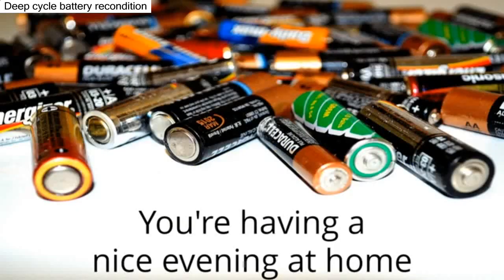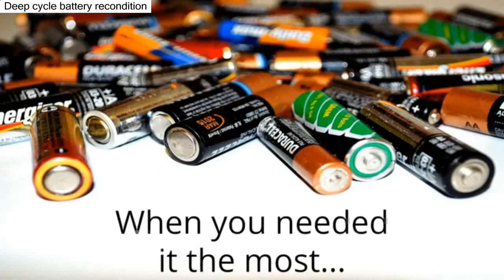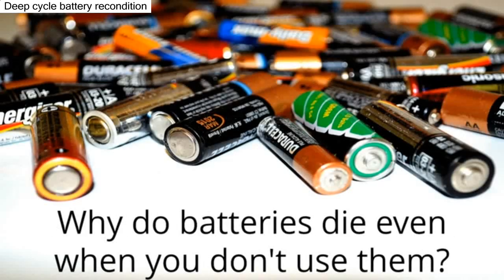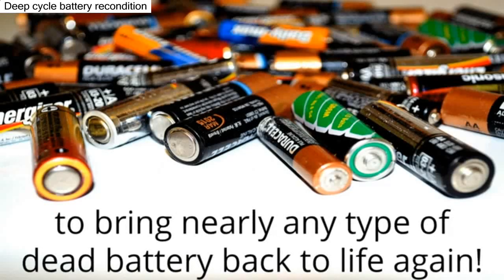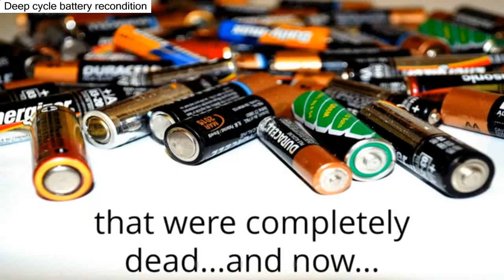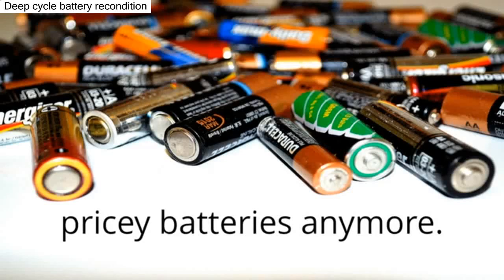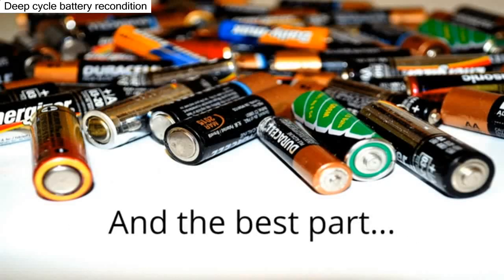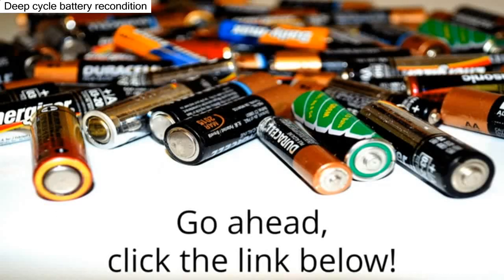Restoring AGM Batteries - Gel Battery Reconditioning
VRLA Battery (Battery Cell Type) Videos And Download 3GP, MP4, HD MP4, MP3 And Watch VRLA Battery (Battery Cell Type) Videos.
Techniques for restoring sealed batteries.(field of study), box, boombox, wireless speakers, iphone, Phone, mp3, portable, reviev, portable speaker, invention, VRLA Battery (Battery Cell Type).

Restoring agm batteries strength technological know-how forum.

By learning how to recondition rechargeable batteries, you will save yourself some money.

This method will show you to restore your batteries at home and which type of chemical one should use for reconditioning..

Gl/GpJBLj How To Recondition Batteries At Home pic.
How To Recondition Batteries At Home by Tom Ericson.

How to restore nimh batteries  how to restore a battery with epsom salt  recondition nimh battery  reconditioning a car battery.
Restoring AGM Batteries – Energy Science Forum To All, The AGM batteries may be converted, but what if the battery is Sulfated, your in trouble. How to Recondition Batteries at Home and Save Money.

A: Agm Battery 31 - Doctor S Companions Agm Battery 31 How To Recharge A Rechargeable Battery Pack Restoring Agm Batteries. Restoring agm batteries strength technology forum.
Can deep cycle off grid batteries be restored with the right charging technique?

Learn how to recondition rechargeable batteries - Keeps a battery healthy and can extend the run time of your batteries.

VRLA Battery (Battery Cell Type) Video Download 3GP, MP4, HD MP4, And Watch VRLA Battery (Battery Cell Type) Video.

German agm battery restoration - dryfit a200.

Restoring agm batteries electricity technological know-how forum. I came across a 10-year-old research paper about restoring AGM batteries by means of rehydration and addition of a "catalyst. Being Green with Easy Battery Reconditioning · How to Recondition Batteries at Home and Save Money · What You Need to Know about Battery Restoration.

Agm battery recondition -  you can show your friends and family how to recondition batteries so everybody can enjoy the benefits  how to recondition a car battery how to fix a car battery  how to restore a car battery  how to repair car battery      i dare you to stalk me:  ❄ t w i t t e r➜   ❄ i n s t a g r a m➜   ❄ facebook: .
I have taken a battery which is around 12 years old and with above method i am restoring the battery to its 100% life.
Reconditioned, how to recondition rechargeable batteries for electronic devices, and finally a section on reconditioning car batteries.

Read this month's Tip of the Month about restoring AGM batteries and check out our answers to readers' Chevy resto tech questions.

How To Recondition Batteries at Home PDF Download. How To Recondition Batteries At Home PDF review exposes whether or not Craig Orell's e-guide to recondition battery is really worth a try. How to restore nimh batteries  how to restore a battery with epsom salt  recondition nimh battery  reconditioning a car battery.